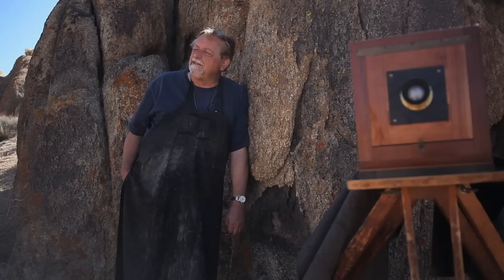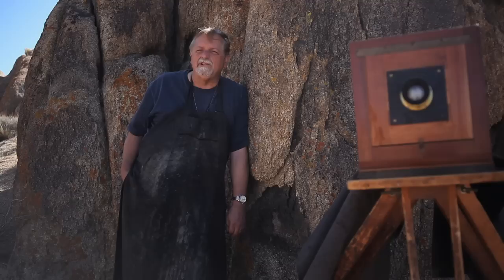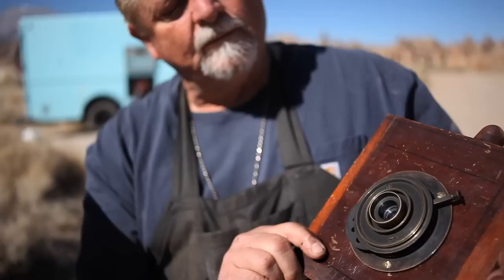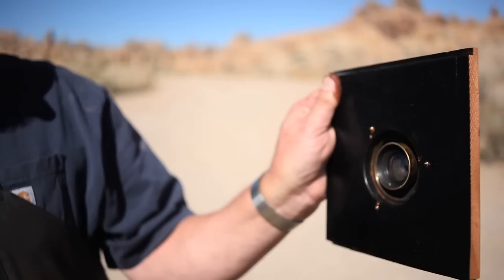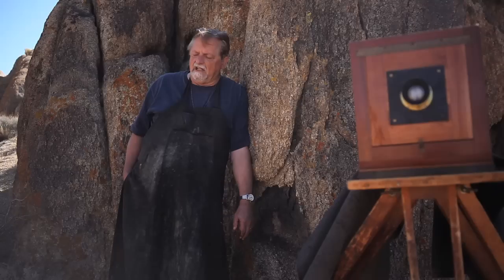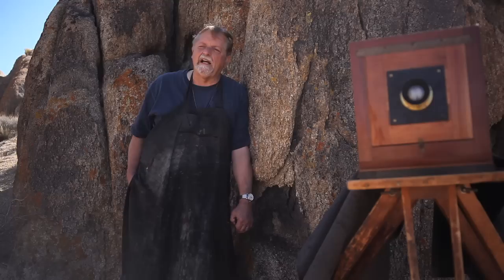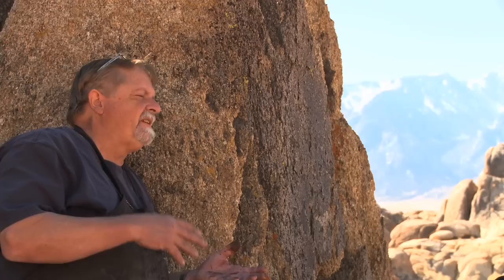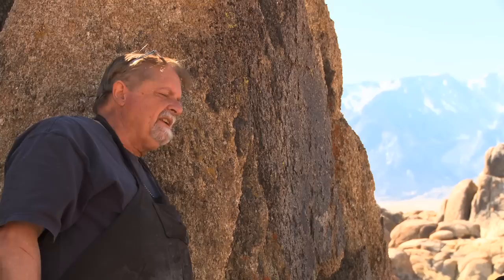Will Dunniway Collodion Artist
A short edit by Wojtek Targosz made about Will Dunniway and his 1800 wet plate photography process.  Shot by Wojtek Targosz in the Alabama Hills in Inyo County.